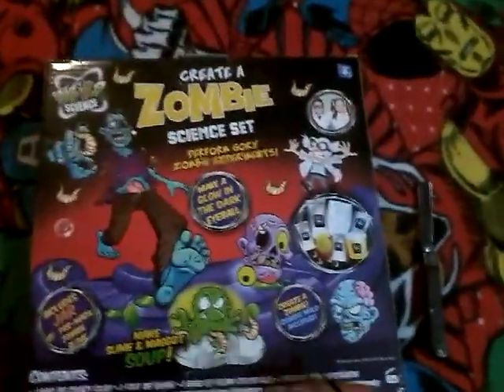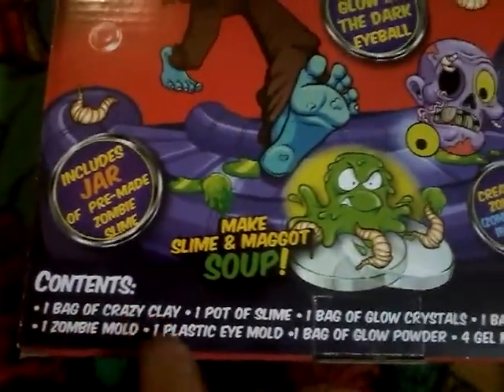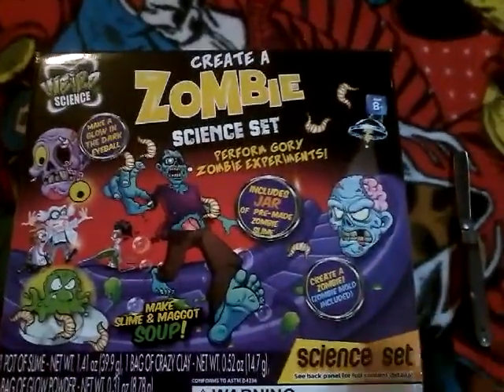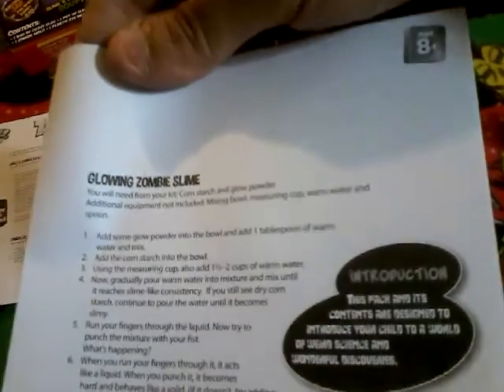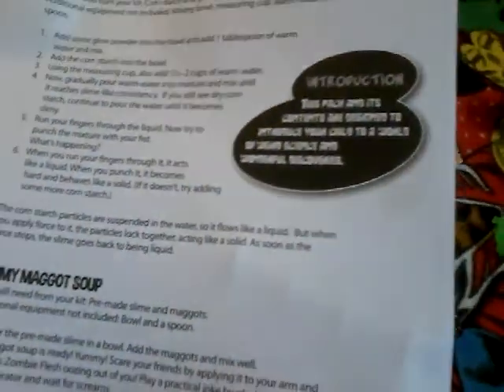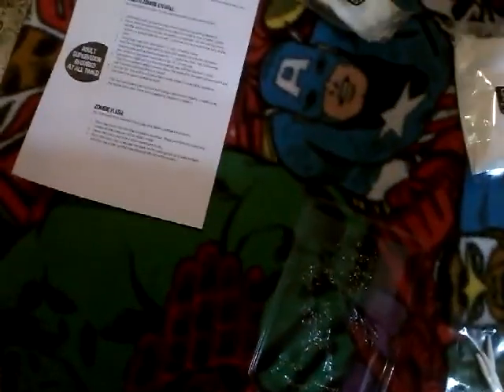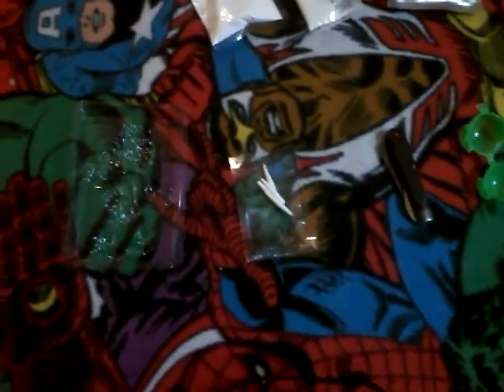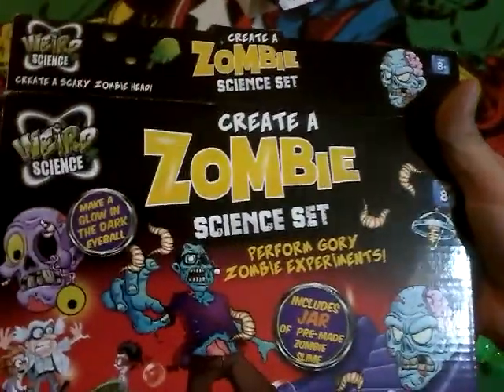Create a Zombie Science Kit Showcase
Thanks to the zombie craze we now have science experiments that are zombie themed and aimed at young kids.